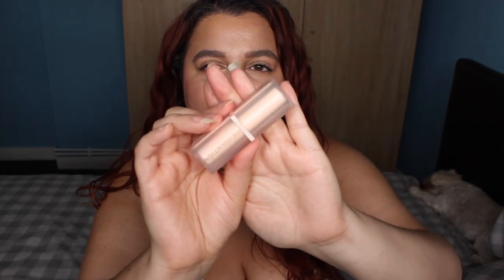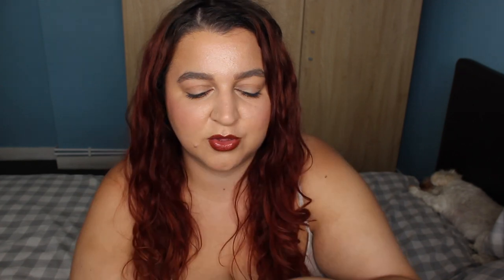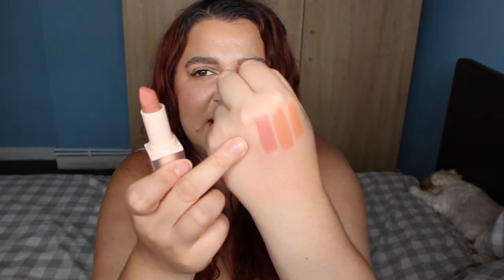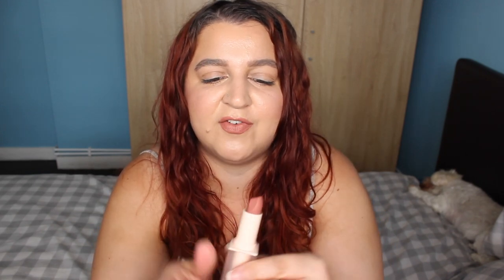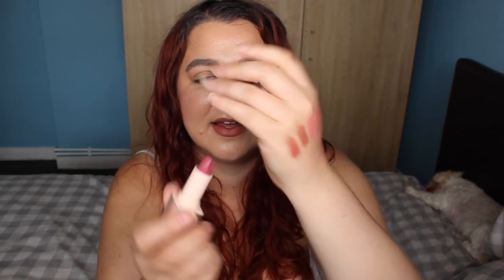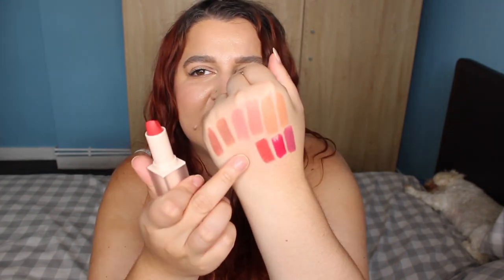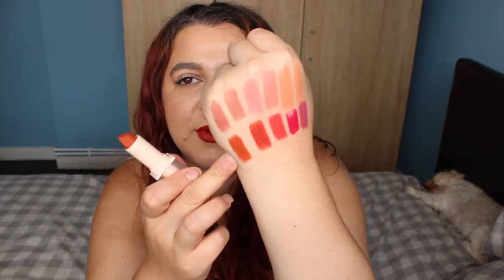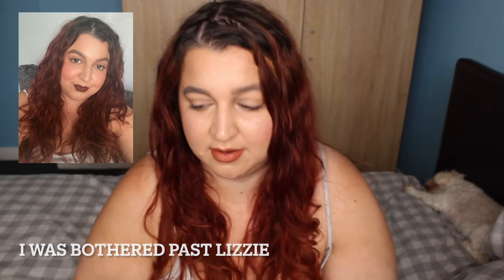NEW REVOLUTION LIP ALLURE LIPSTICKS SWATCHES AND FULL REVIEW | LIPSTICKLIZZIE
In todays video we are reviewing the new shades of @MakeupRevolution Lip Allure Lipsticks. I hope you enjoy xx

*The lipsticks were kindly gifted to me from revolution but all opinions are my own!